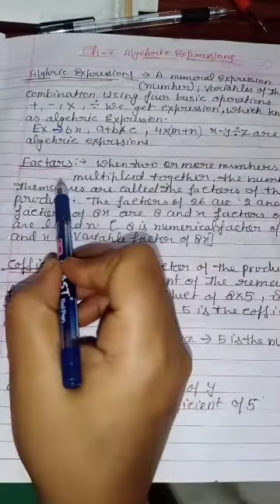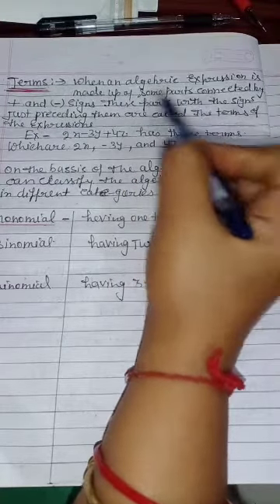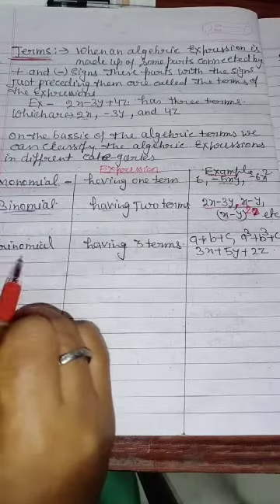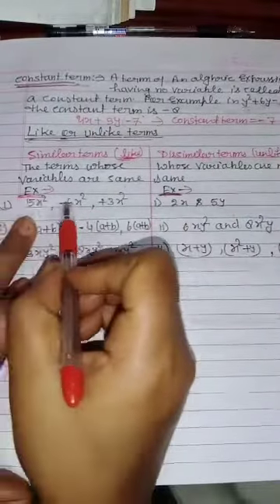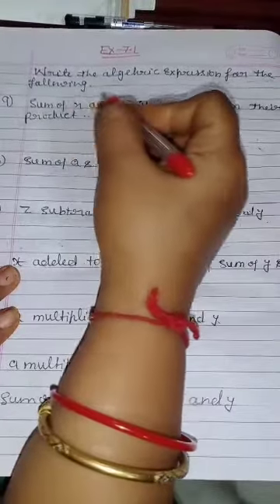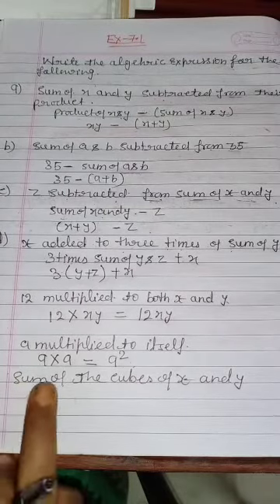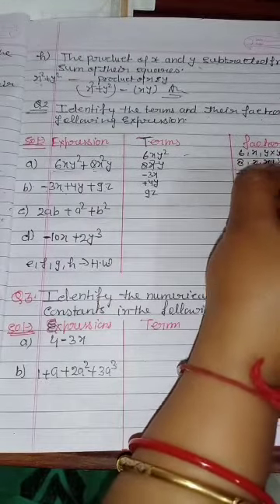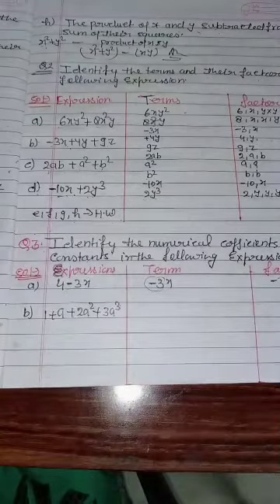Class 7th Maths Ch - 7 (Exercise 7.1)